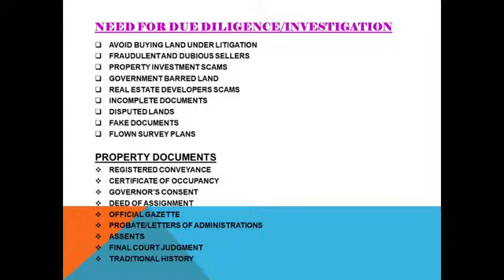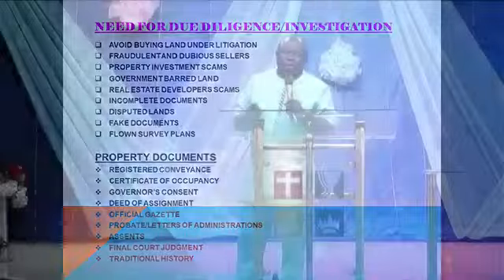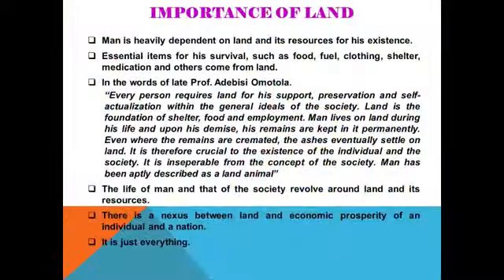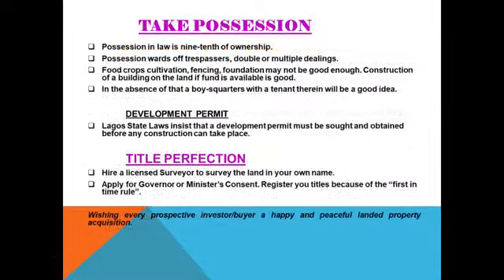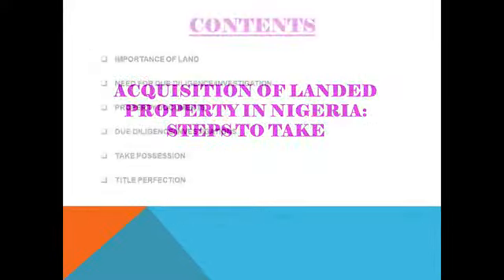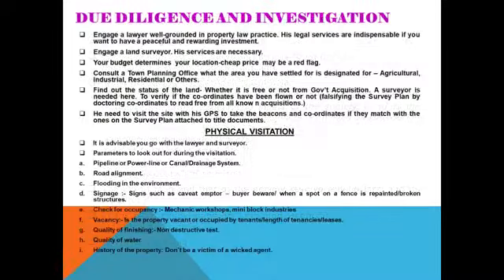Foursquare Gospel Church Ipakodo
FAMILY MONTH SUNDAY